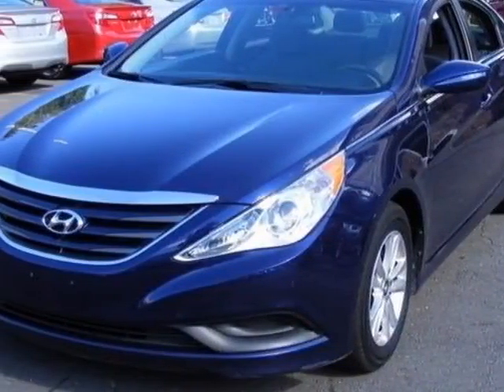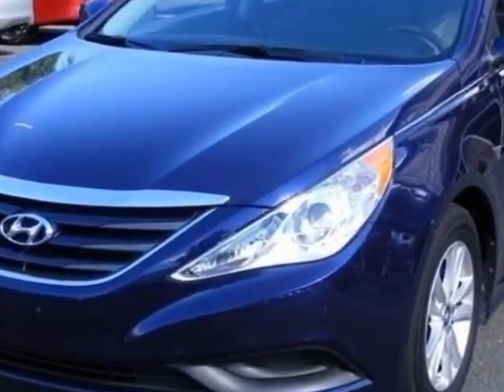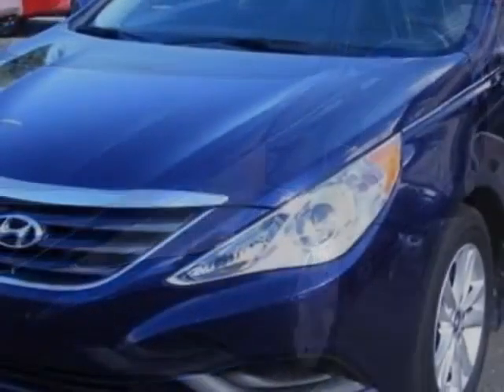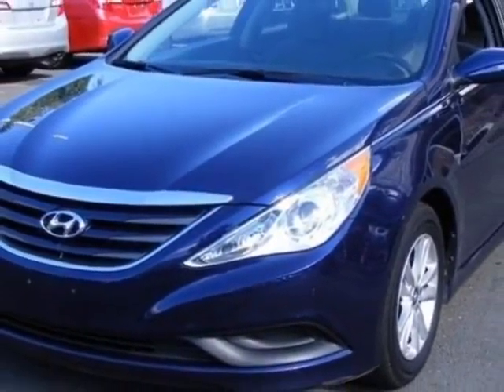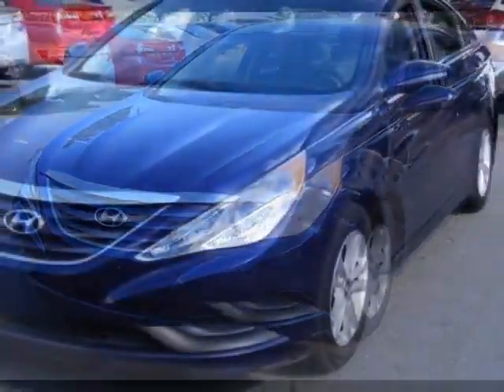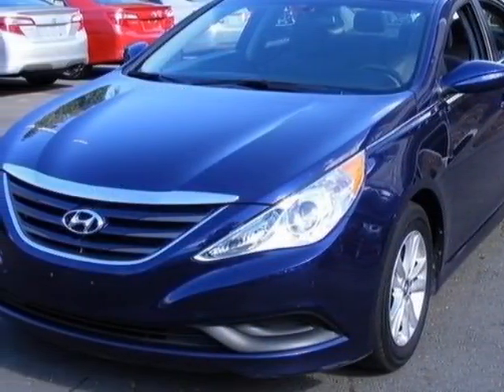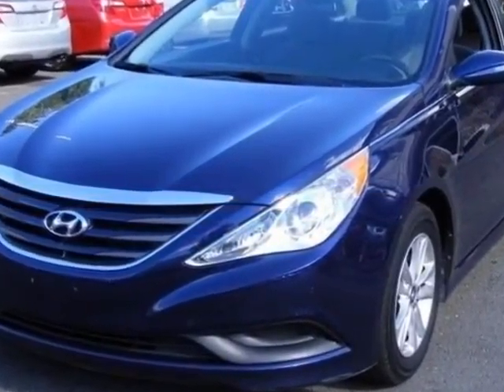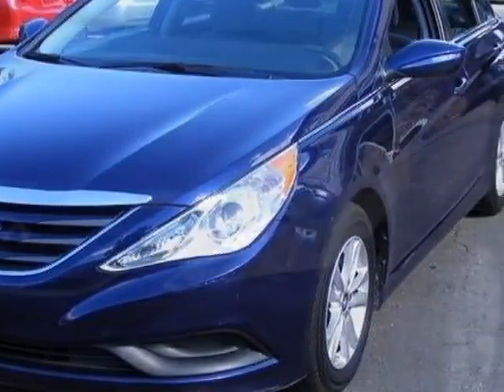2013 Hyundai Sonata - Miami, FL